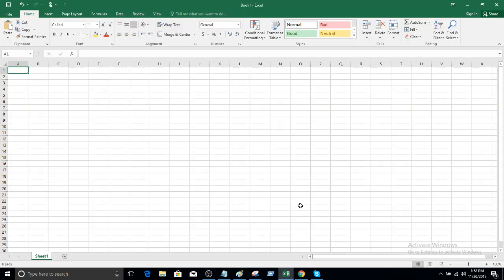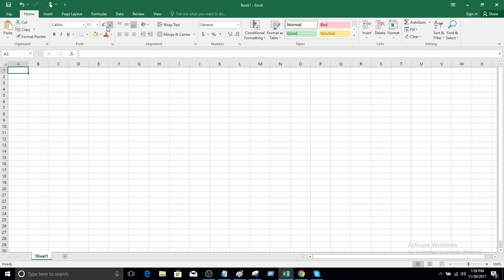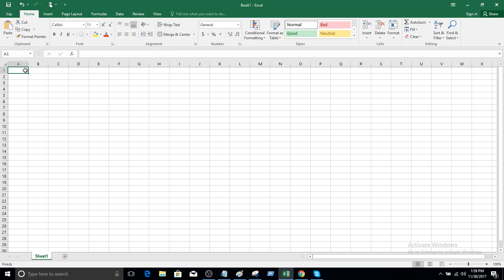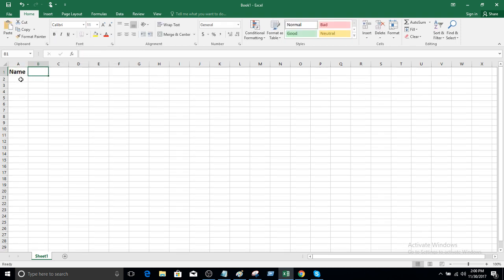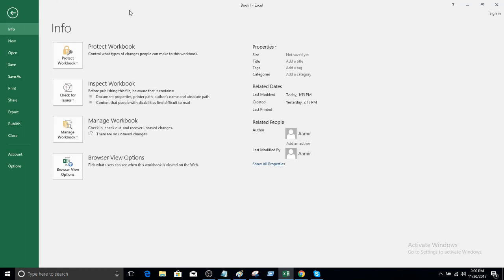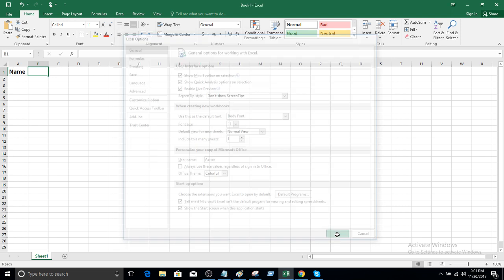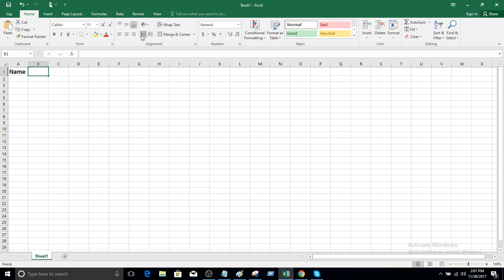What are Screen Tips in Excel - Excel Tutorial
What are ScreenTips in Excel

In Excel ScreenTips are small boxes that appear beside the mouse pointer when you rest the mouse pointer on a command or control. ScreenTips tell you the name of the command or control and its prupose. In Excel ScreenTips are there to help guide the users when they do not know what a command icon stands for.

How will learn What are ScreenTips in Excel
How to Enable ScreenTips in Excel or Disable ScreenTips in Excel
How to use ScreenTips in Excel

For Complete Microsoft Excel Tutorial and other Technology Tutorials , please visit us